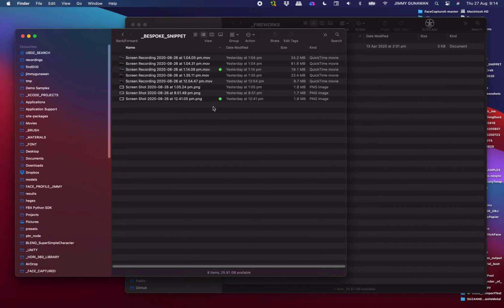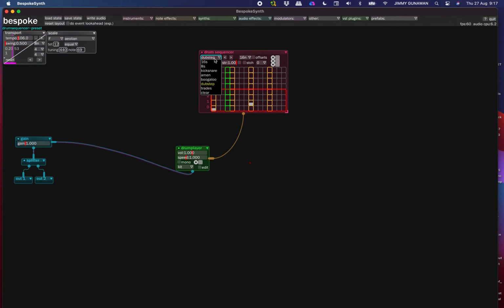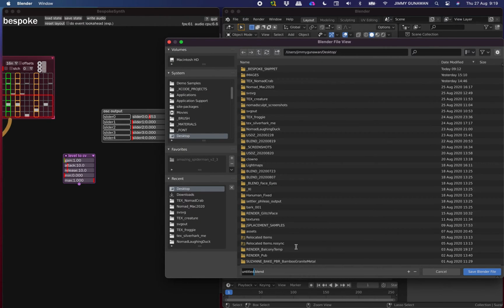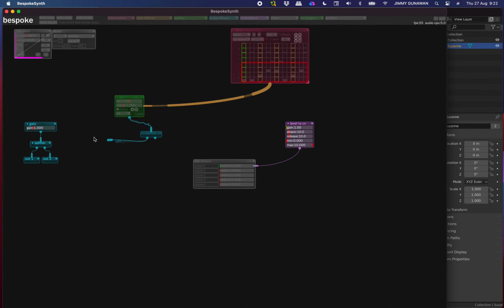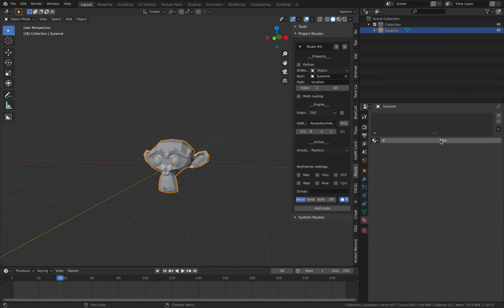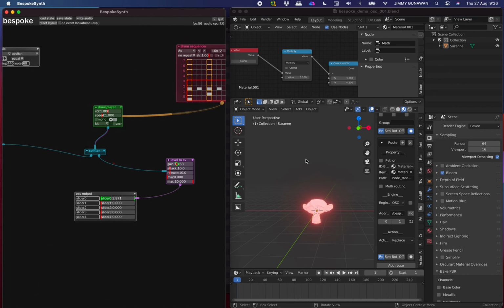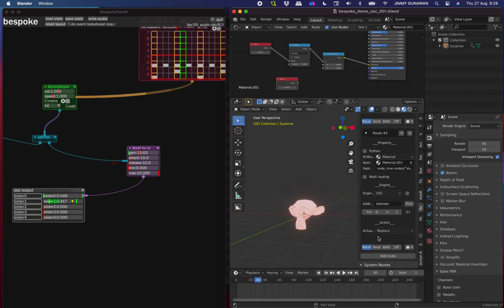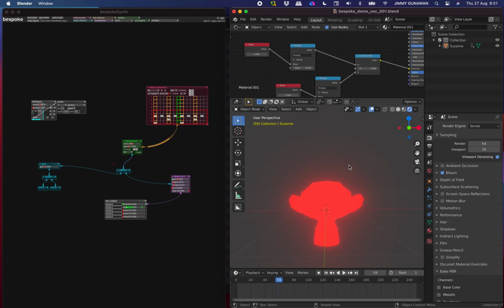LIVENODING Bespoke Synth And Blender 3D Basic OSC Connection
In this episode, I am introducing another music generator app that can talk and hookup into Blender via OSC signals:

* BESPOKE SYNTH app by Ryan Challinor.

Bespoke Synth app is a free and robust node based app that allows you to make synth and sound, and the cool thing is

The trick here is to set Blender to listen to localhost 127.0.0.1 and port 56456. It's currently fixed address from Bespoke Synth. Blender can listen via AddRoutes addon.

You might need Blender 2.92 to do this, the one that works with ADDROUTES addon below for OSC Input:
* ADDROUTES addon for Blender by JP:

In Blender, you simply create routes driver that hook into parameters or attributes.

You could actually setup Blender Animation Nodes or SVerchok nodes to listen to the signal from Bespoke. I might try that next.